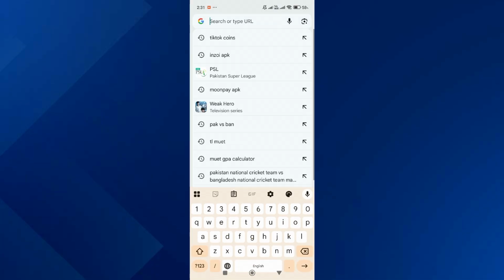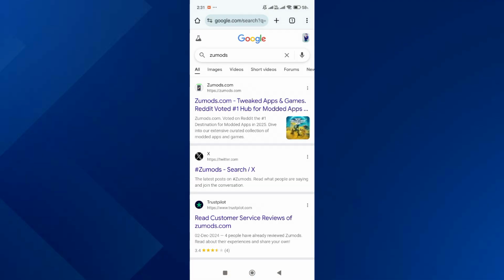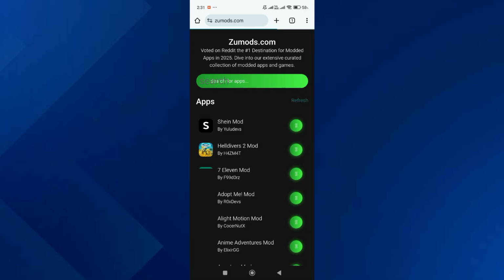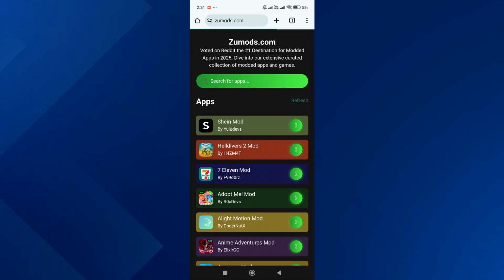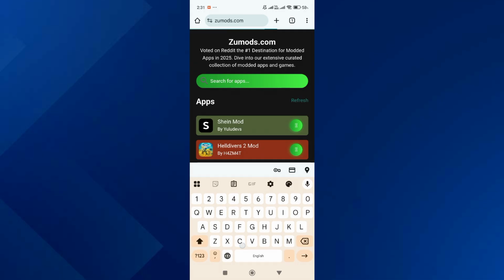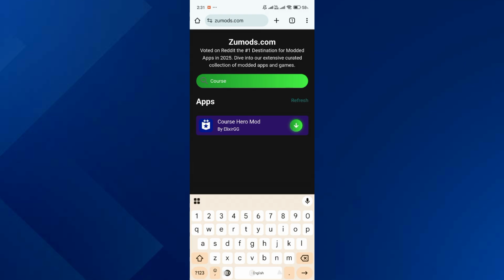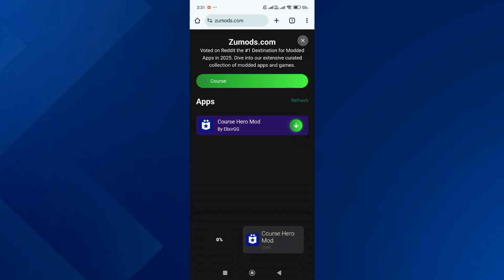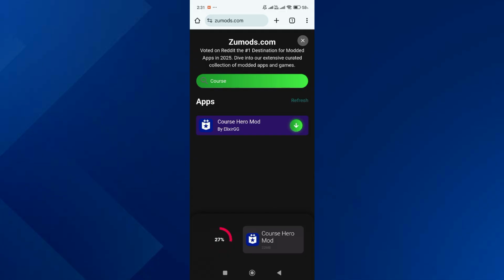How To UNLOCK Course Hero Documents For FREE (NEW 2025 Method)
Struggling to access locked documents on Course Hero? This NEW 2025 UPDATED guide reveals how to unlock Course Hero documents for FREE using legitimate and effective methods! Learn the fastest, step-by-step strategies to bypass the paywall, unblur answers, and gain free access to millions of study resources, including specific tips to get Course Hero documents unlocked without a paid subscription. Whether you're looking for homework answers or study guides, this video covers various techniques to help you access Course Hero documents for free in 2025.